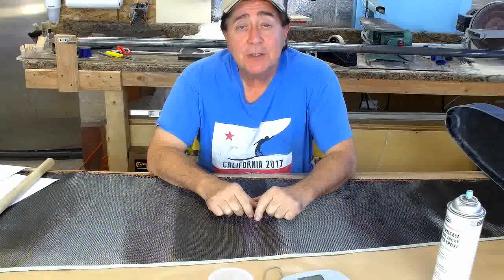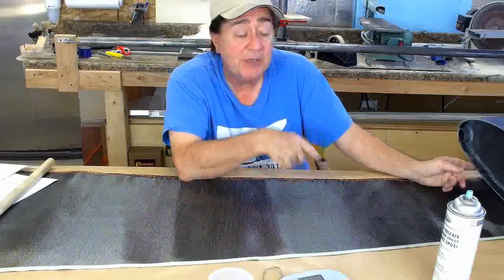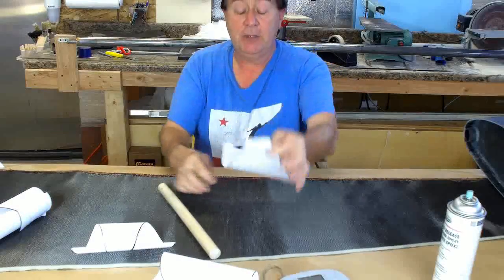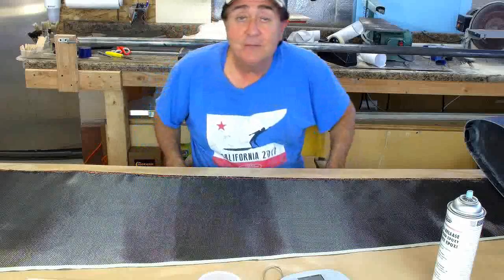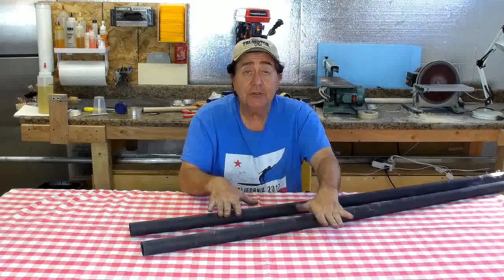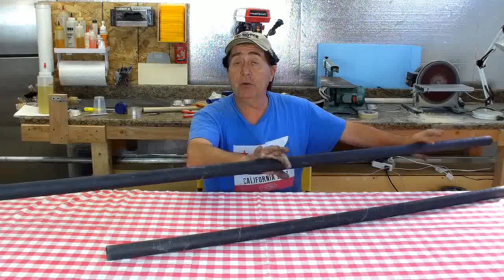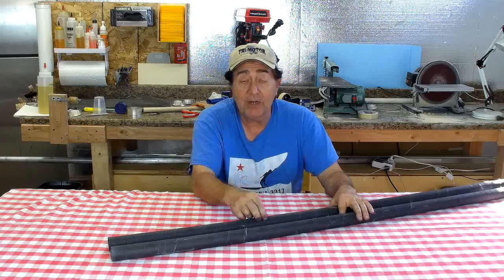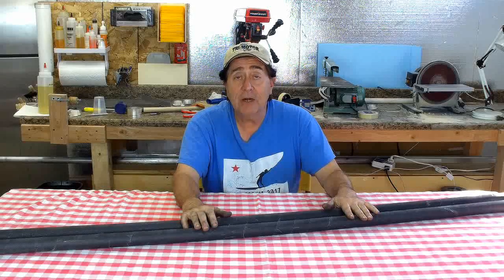Why Custom Tubing - KW MkII Hang Glider Class 2 Development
Find out why and how I make custom composite tubing for this glider.